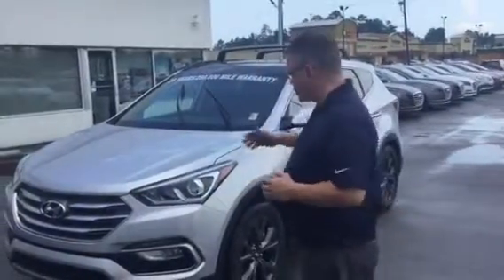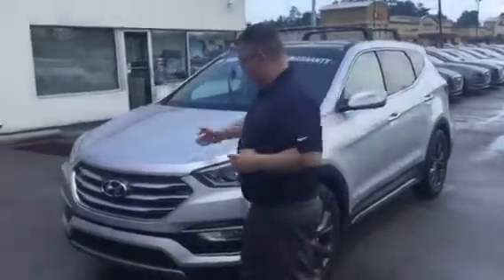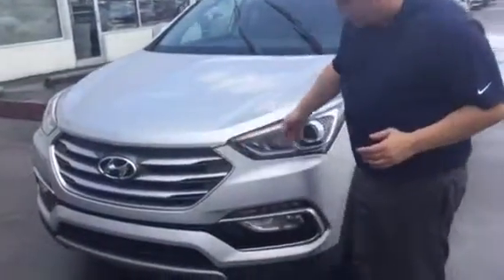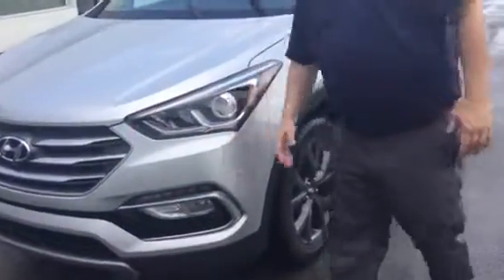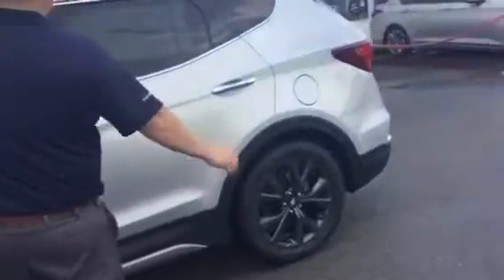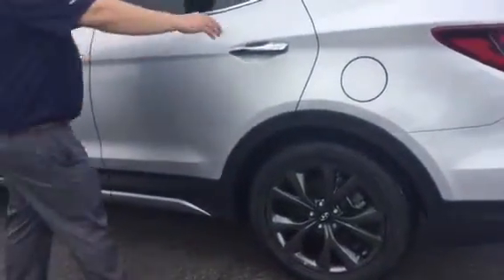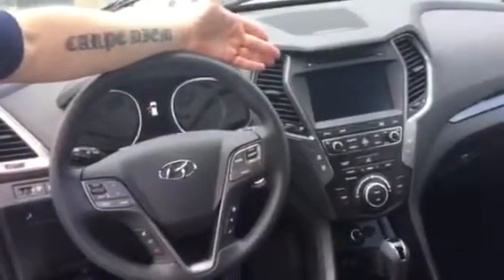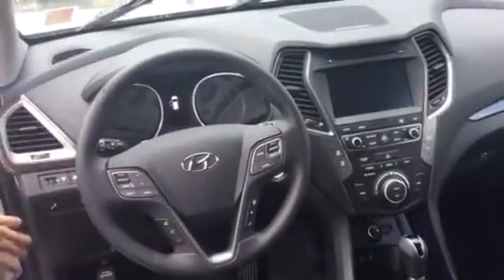Hi Andrea...Check out this video